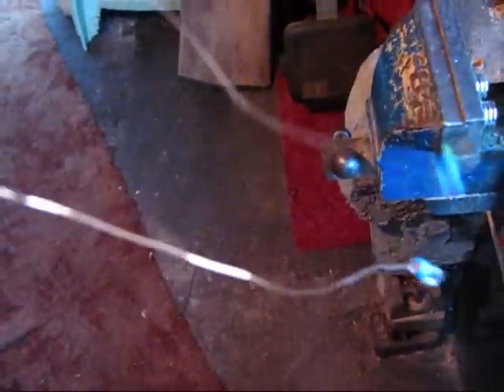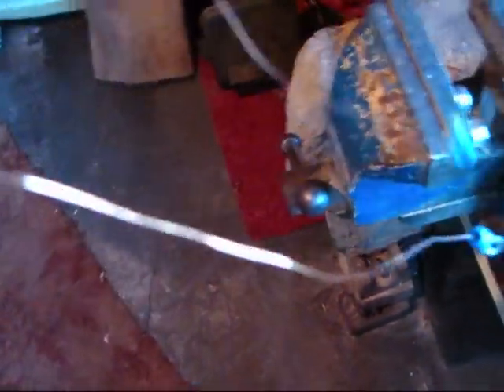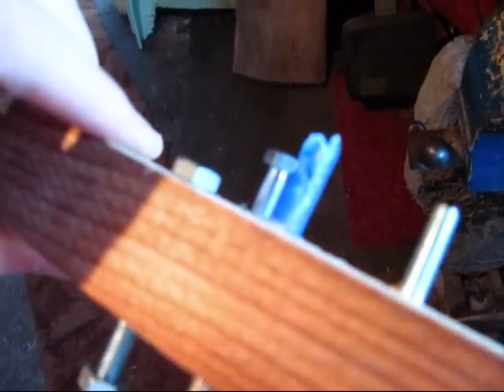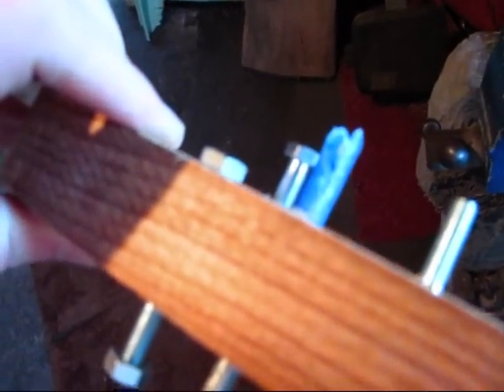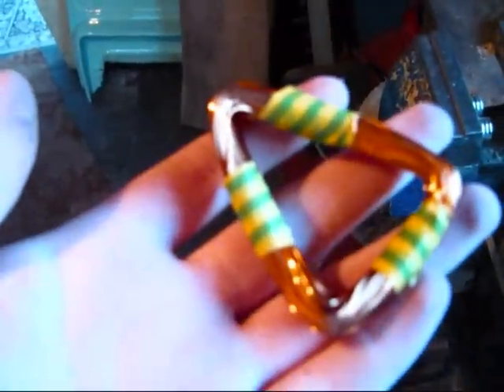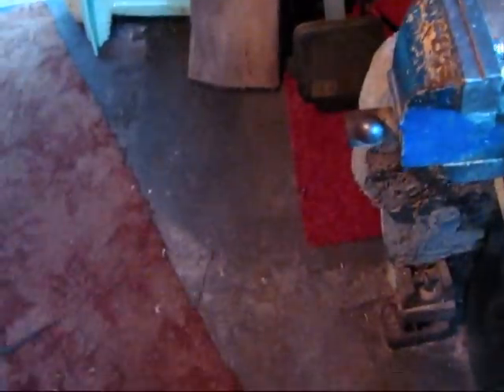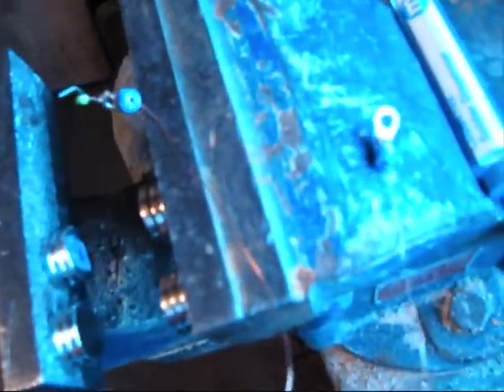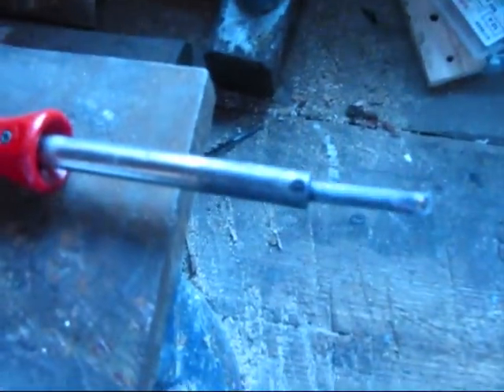Simple Electric generator III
Just a simple ac electric generator.